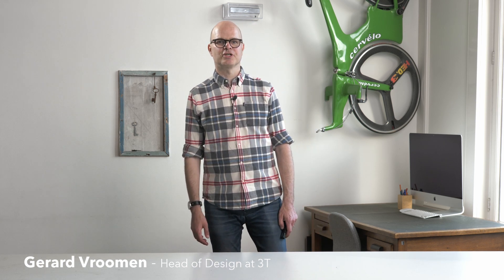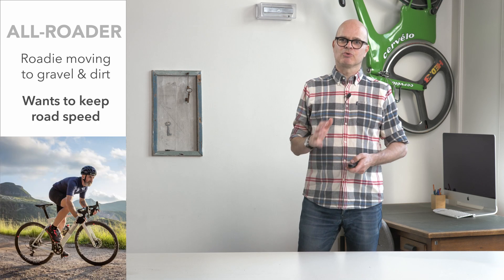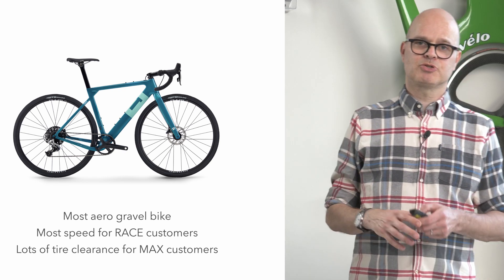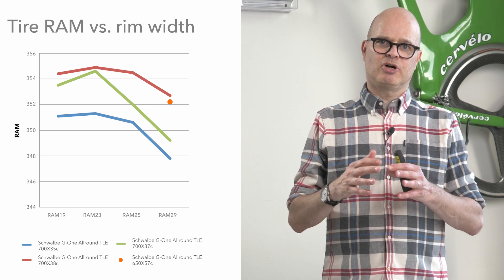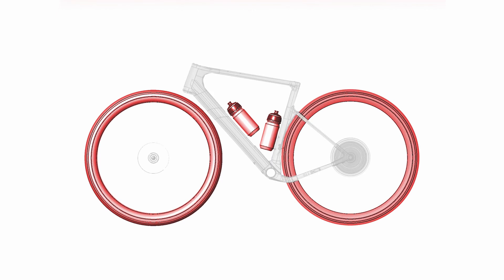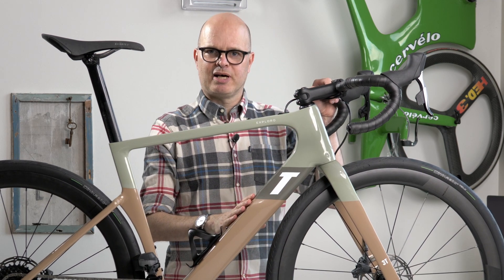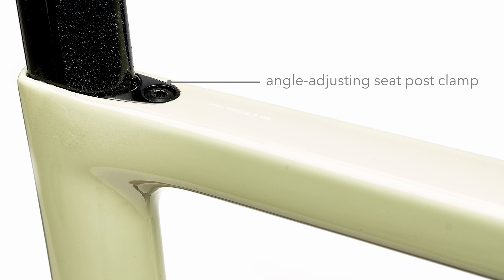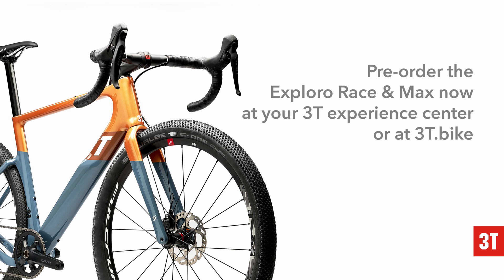3T Exploro RaceMax Tech briefing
Learn how the 3T Exploro RaceMax came to be, all its technical details and who the bike is for.